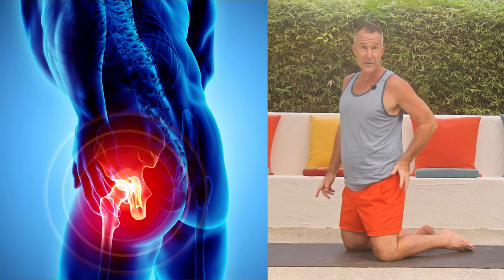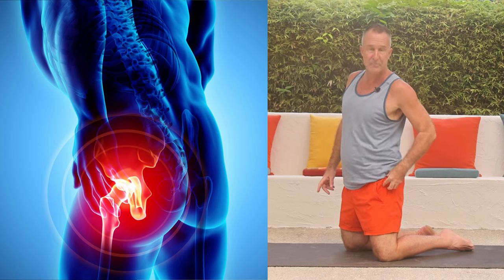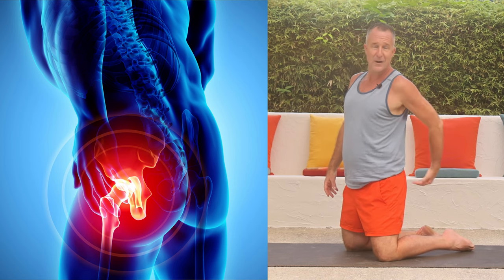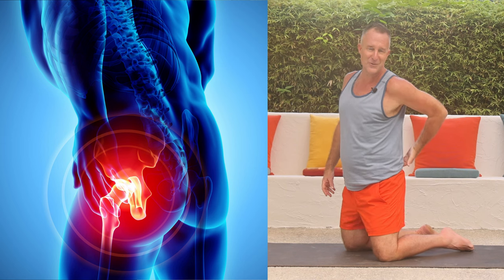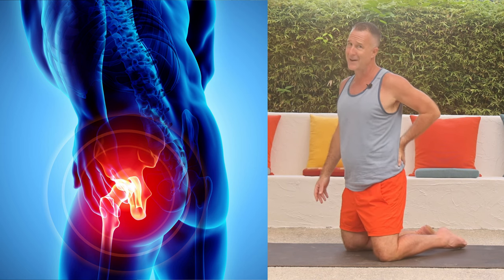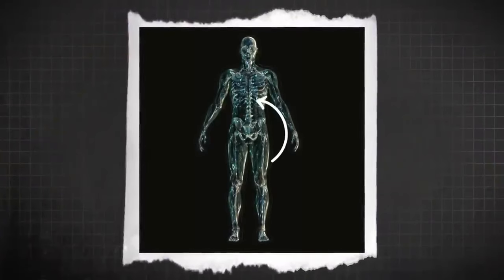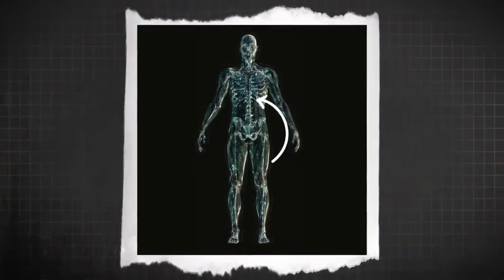Hip Pain Relief Exercises: Day 1 - Yoga Series to Eliminate Your Hip Pain (Psoas Activation)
Get rid of your hip pain (and chronic tightness) — for good! Join Yogi Aaron, Master Yoga Teacher, Muscle Specialist, and Creator of AYAMA™ (Applied Yoga Anatomy + Muscle Activation) for this 7-class series to discover the best hip pain relief exercises you can do at home to fix your hip pain and start feeling better today!

*In Class #1 you will:*
•Learn why stretching is NOT the answer to resolving your hip pain
•Why muscle activation is your secret tool for getting rid of hip pain
•Where your Psoas Major muscle is located and why it's so important when addressing hip pain
•Learn simple and potent AYAMA™ techniques that will activate your psoas and other important muscles to begin feeling increased strength, stability, range of motion, and LESS PAIN today!

☆☆    Become Certified In AYAMA!    ☆☆
All online training! Learn how to live pain-free and teach others to do the same!

☆☆    Buy Yogi Aaron's Newest Book!    ☆☆
Stop Stretching! A new yogic approach to master your body and live pain-free

☆☆    YOGA PROPS FOR YOUR HOME PRACTICE    ☆☆
1. Yoga Mat (Best yoga mat ever!)
2. Four Yoga Blocks - (dimensions 4" x 6" x 9")
3. Yoga Straps (the link will take you to a combo)
4. Yoga Blankets (We recommend having at least 4, more if possible)
5. Sandbags (Have at least 2 on hand)
6. Yoga Chair (Having a proper yoga chair on hand is a game changer!)
7. Spinal Molding and Spinal Molding Blocks (to correct posture and spinal curves): (for neck) (for low back)

☆☆    APPLIED YOGA ANATOMY + MUSCLE ACTIVATION    ☆☆

Experience powerful Applied Yoga Anatomy + Muscle Activation™ (AYAMA) techniques to awaken your entire body, strengthen your digestion and assimilation, and activate all of the muscles that stabilize your spine and body!

*Give this video a thumb's up!